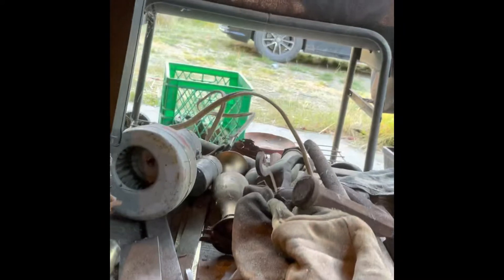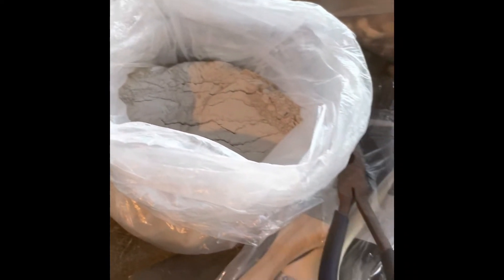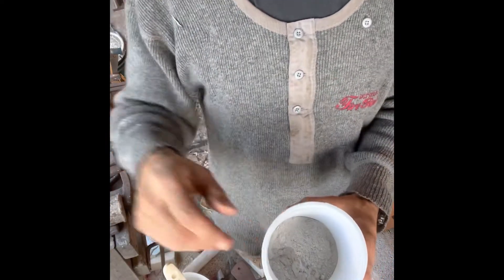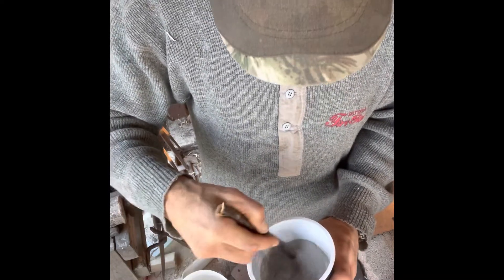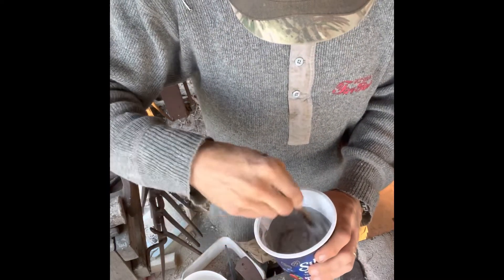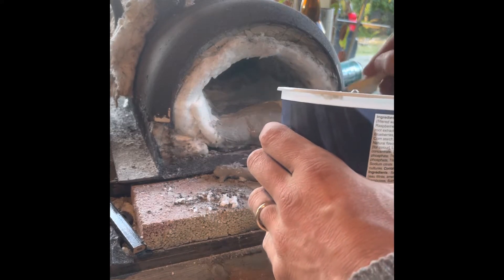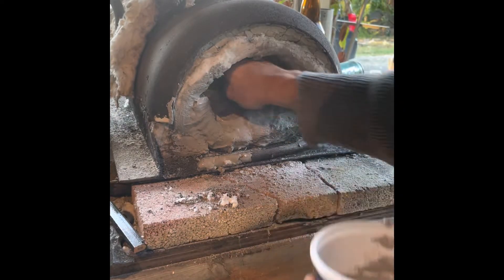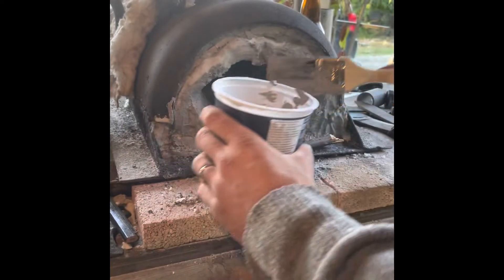Relining a propane forge and Satanite coating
I have relining the bottom of my propane forge and using Satanite refractory for the first time